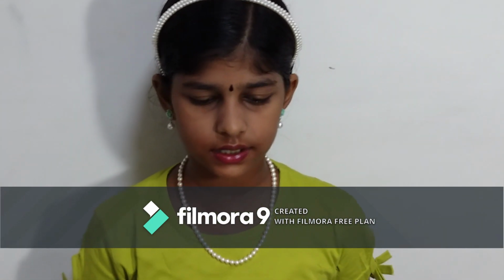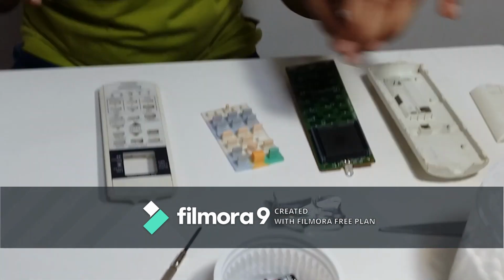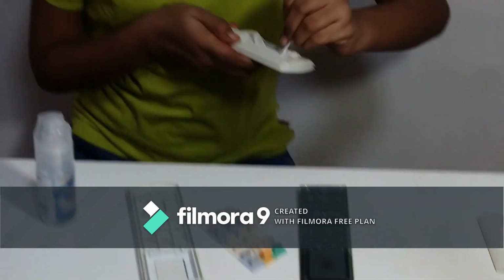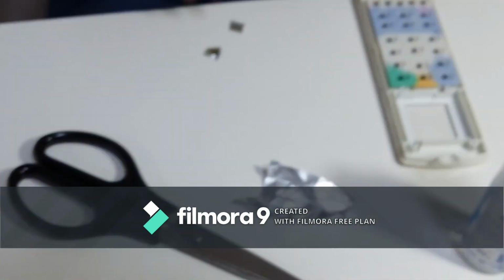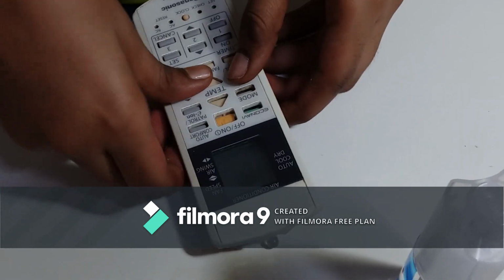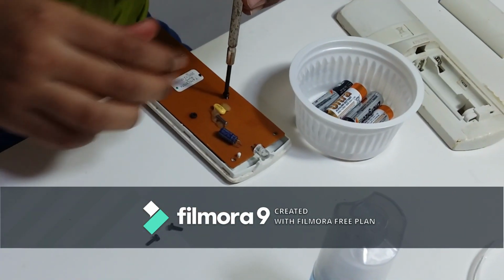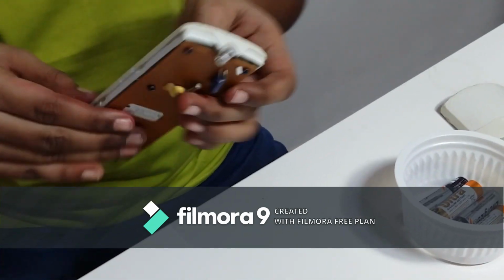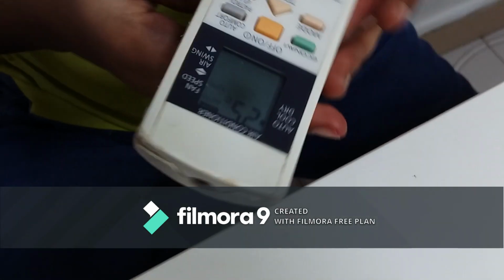How to fix your remote control the easy way/ This method can be used for any remote control.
In this I will be fixing my remote control. The things are
cotton swabs
sanitiser
aluminum foil
scissors
batteries and screws.